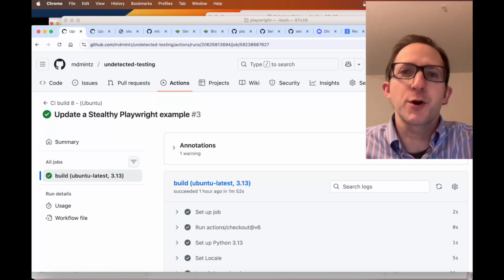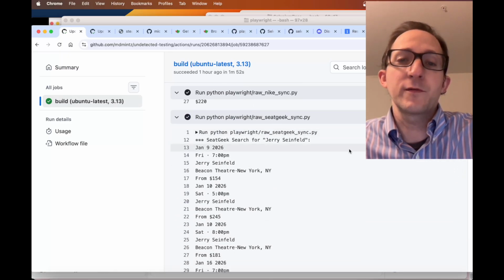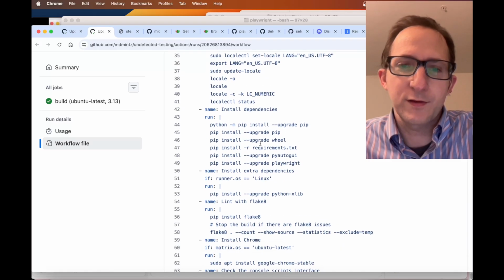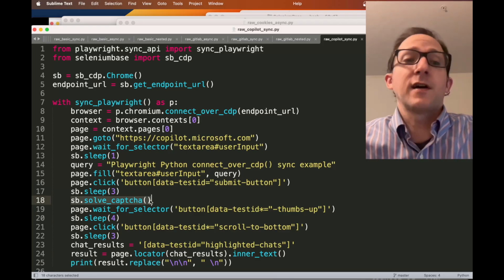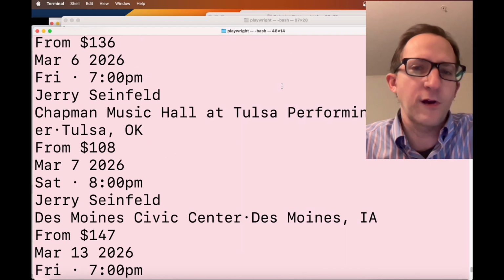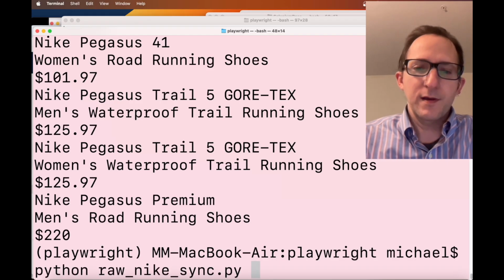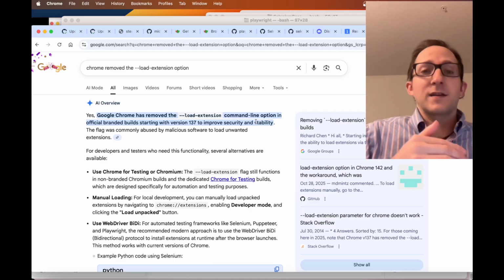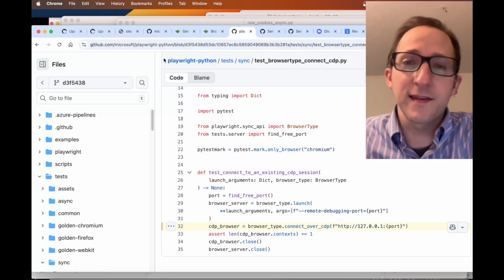Stealthy Playwright on Linux Servers (with CAPTCHA-bypass)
Watch Playwright bypass bot-detection from GitHub Actions.